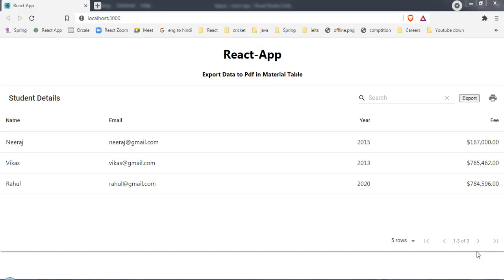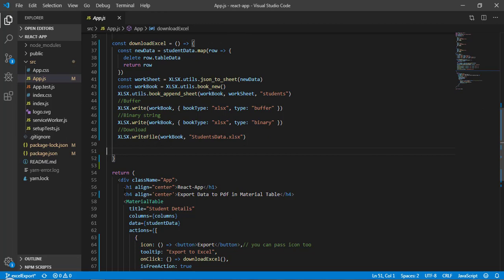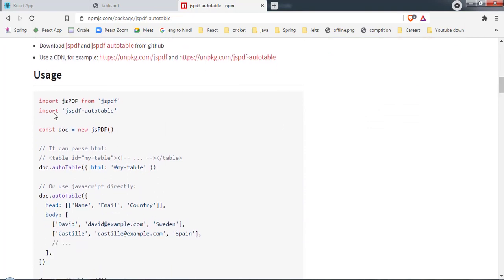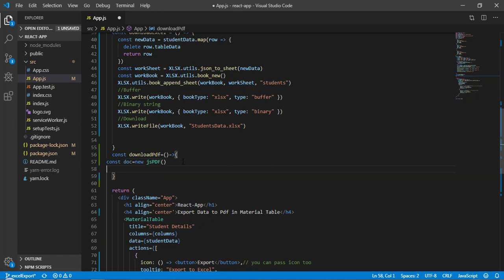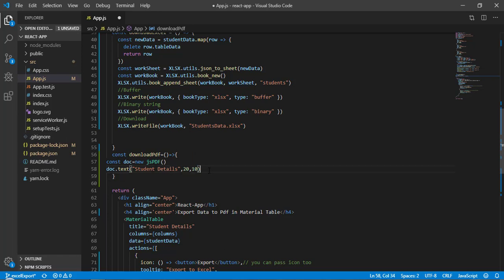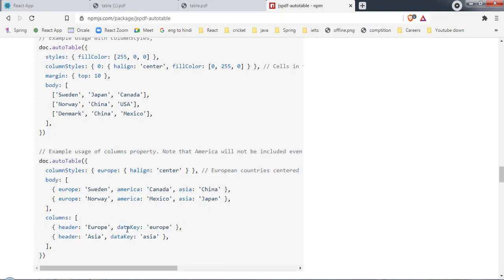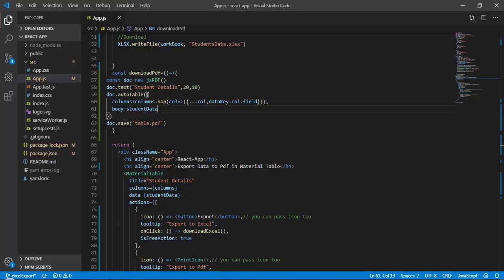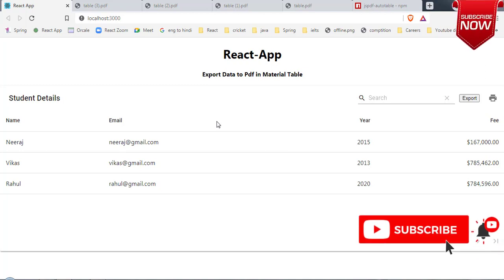23. Export table to PDF in Material Table || Material UI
In this video we go over:
- How to export data in pdf in material table with react
- How to write custom pdf function Material-Table
- How to create pdf file from json using react js
- How to use jsPdf with table in react js
- How to print table data into pdf table

Json-Server npm : npm install jspdf jspdf-autotable
GitHub URL of program :

react, data, table, material table, export, pdf